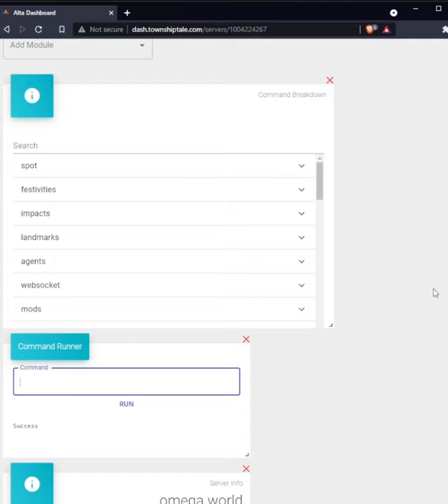A Township Tale. Delete Any type of Pouches (Quest & PCVR)